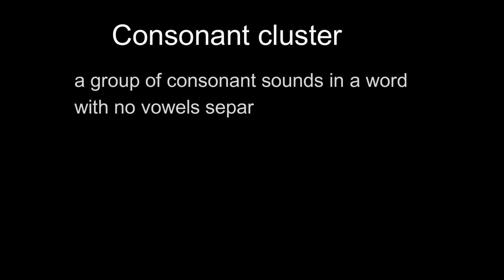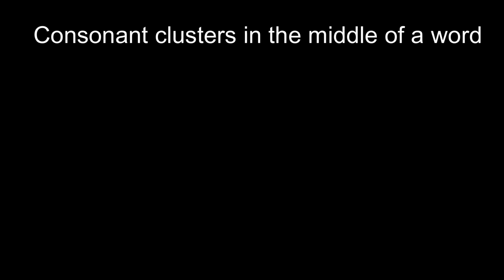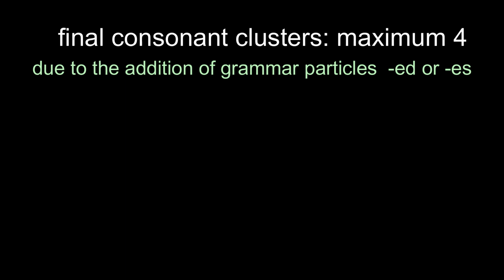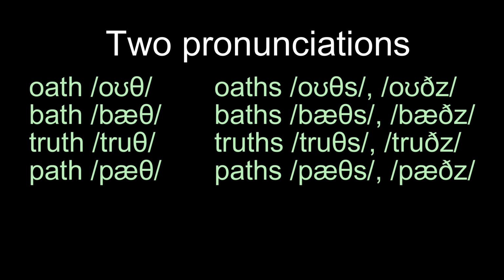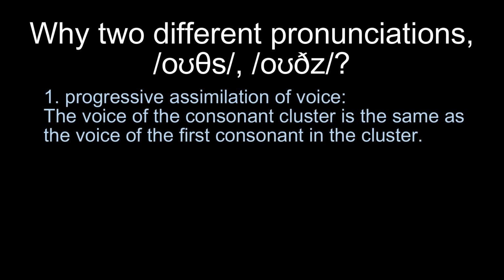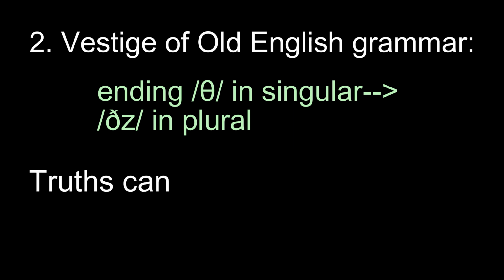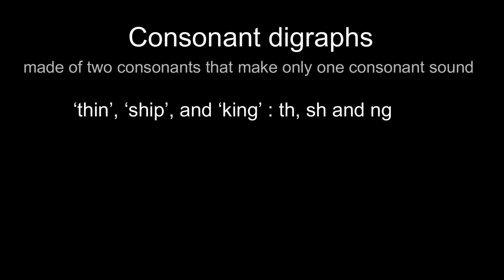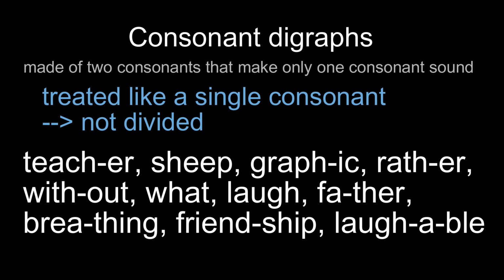Syllabication rules with consonant clusters and consonant digraphs (r1-3)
A consonant cluster is a group of consonant sounds in a word with no vowels separating them. Consonant clusters are viewed as glued together and so we may not separate them when we syllabize the word. Consonant digraphs are single consonant sounds represented by two consonants.